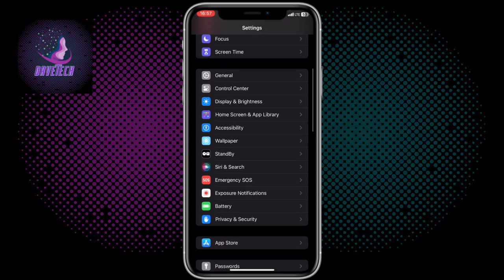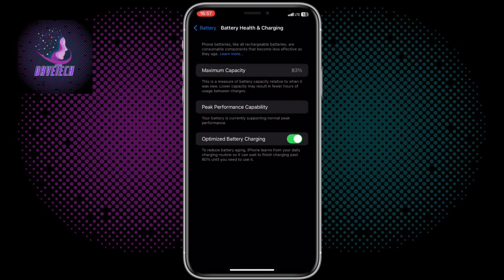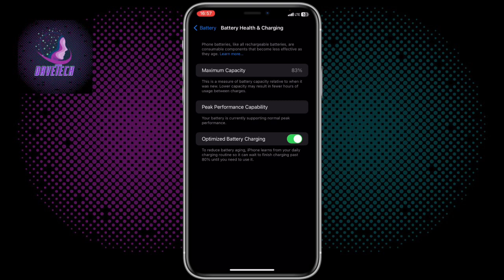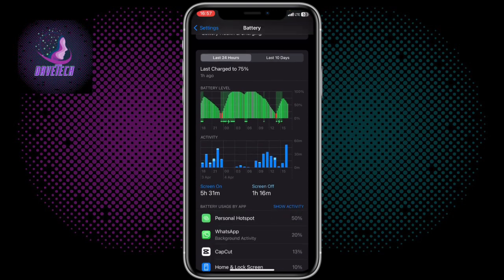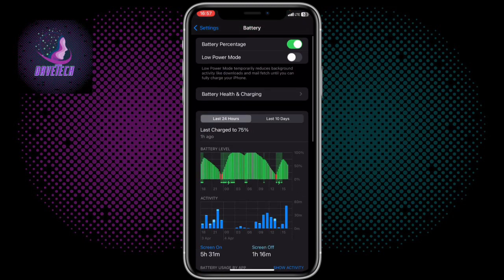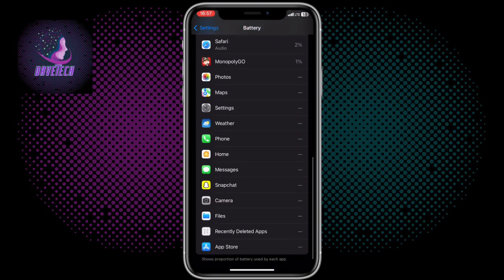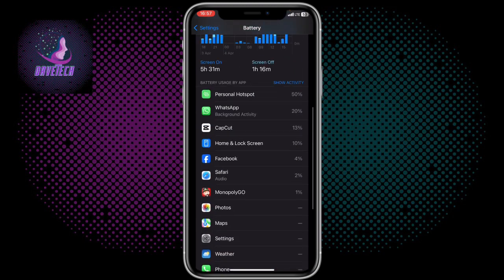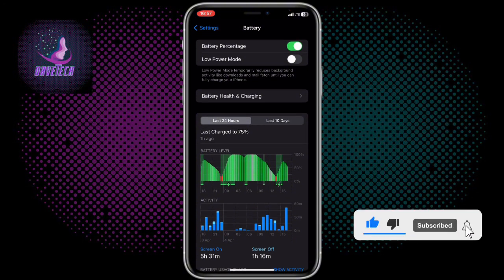How to check Battery Capacity on iPhone (Check iPhone Battery Health)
In this tutorial, I will show you How to check Battery Capacity on iPhone. Check if your iPhone battery is still good, original or not